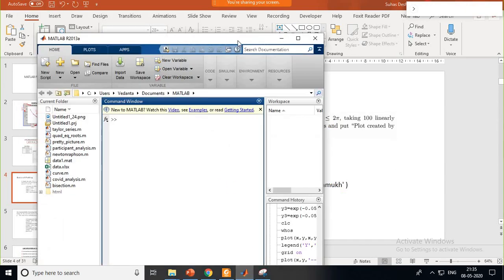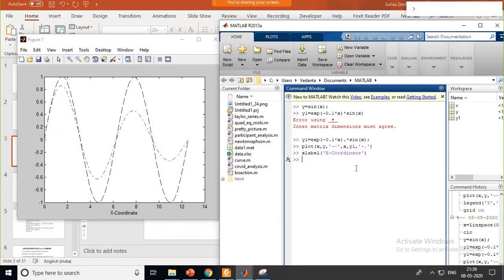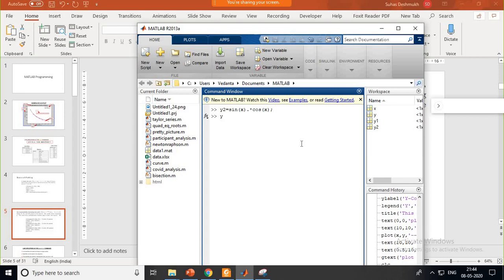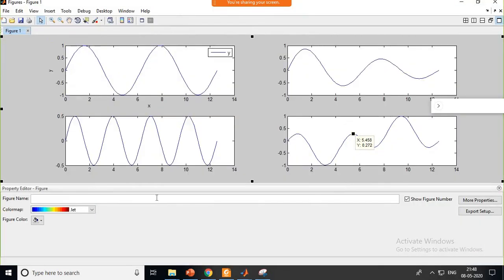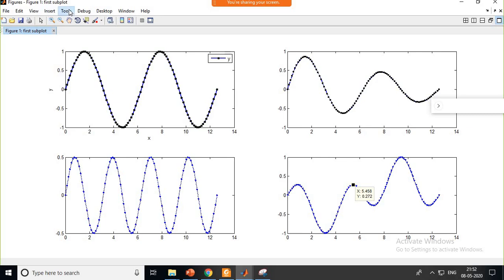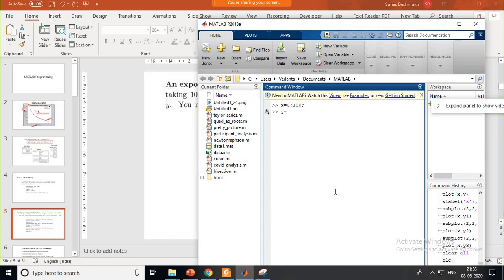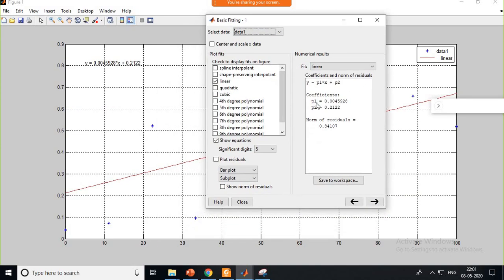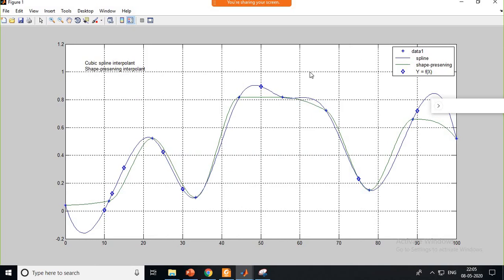MATLAB 2D Plotting